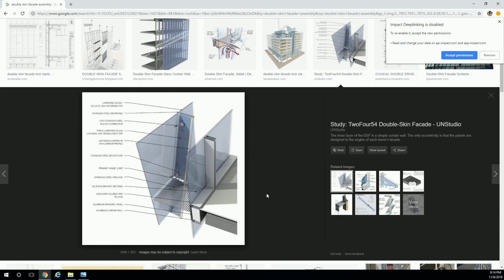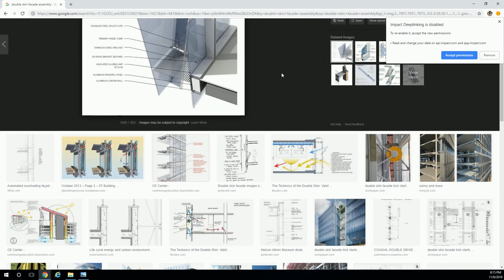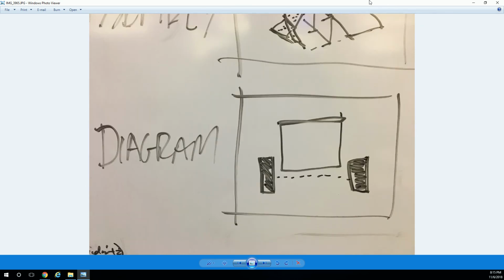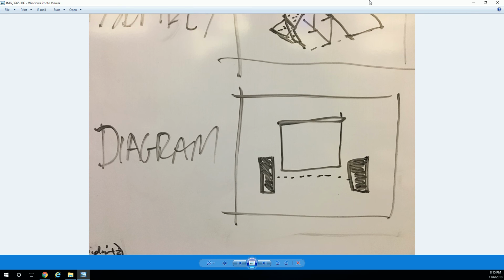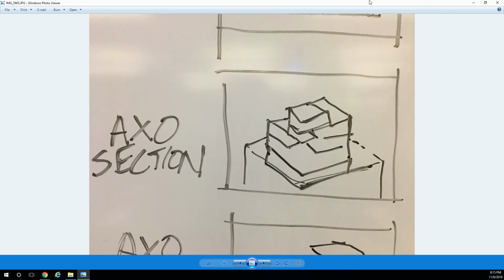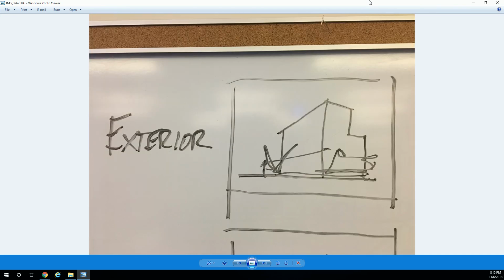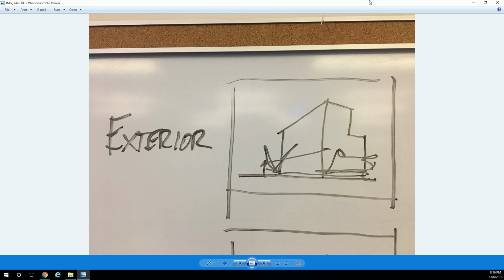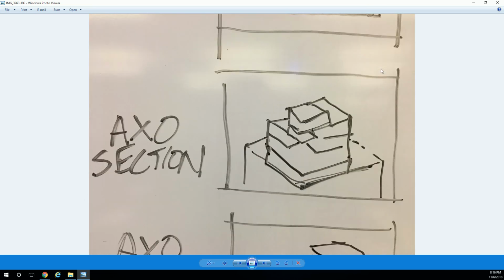59 - Module 4 Assignment Requirements